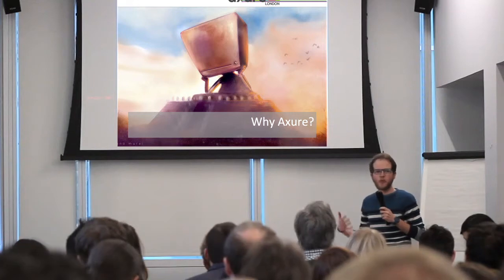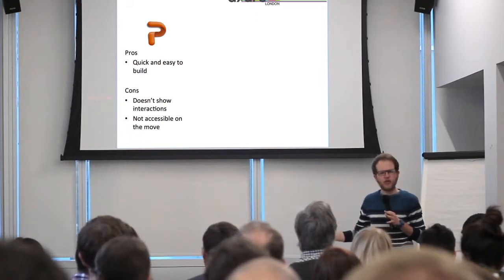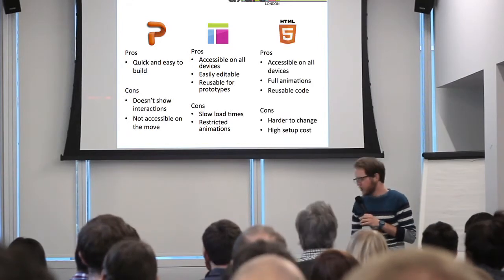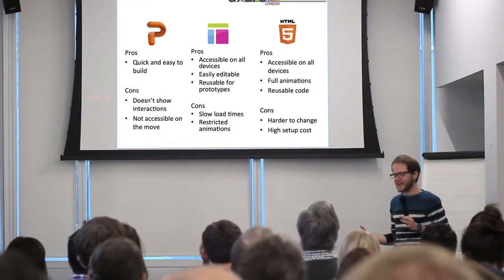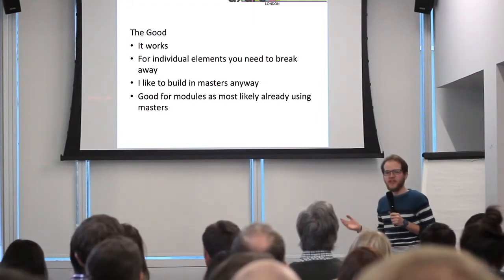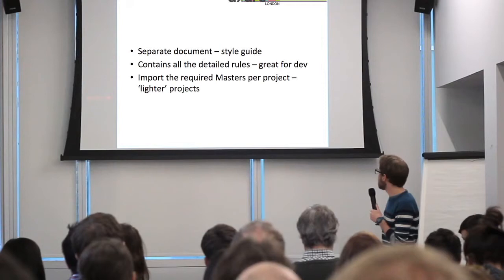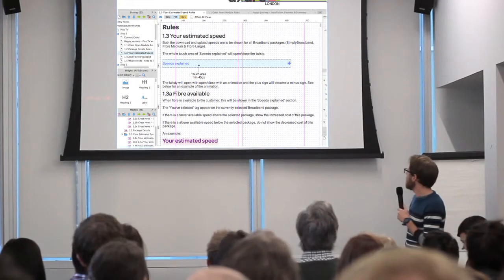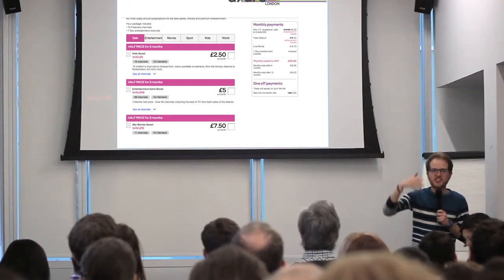Why we ended up building our style guide in Axure- meetup video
Speaker: James Eyke
James Eyke will walk you through why we decided to use Axure, some of the techniques used to support responsive design components and how to decide between widgets and masters for different controls.

Speaker: James Eyke
Venue: TalkTalk Building

keys: conference, event, learning, meetings, meet-up, meetups, people, q&a, slides, presentations, talks, ux, video